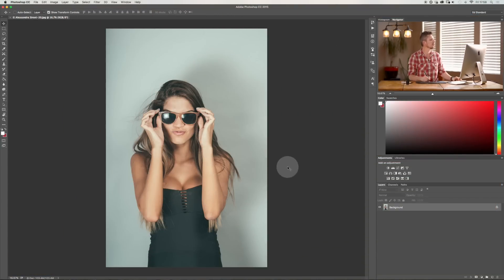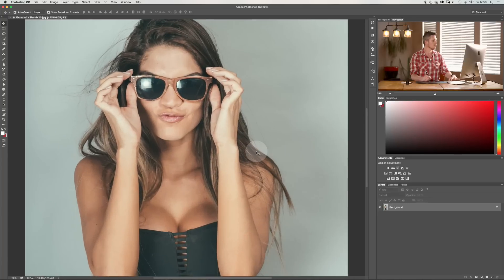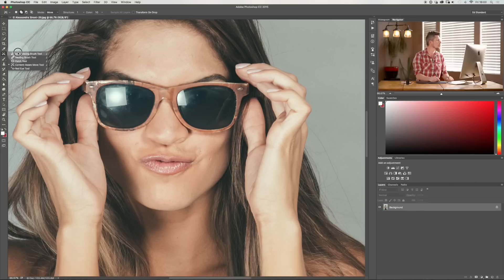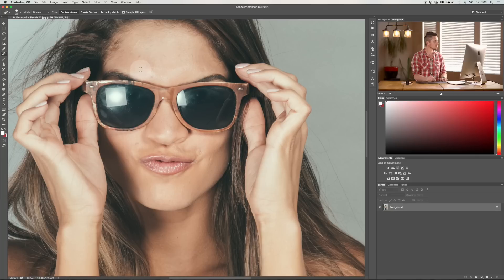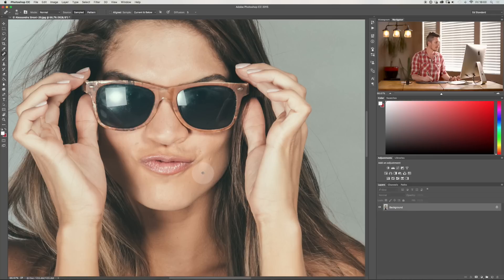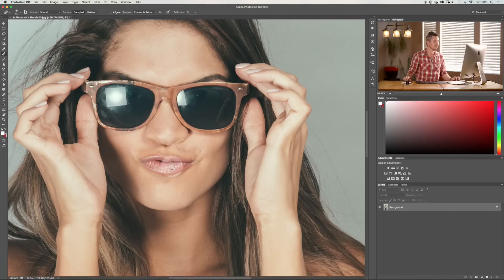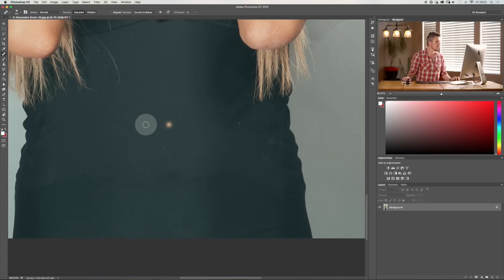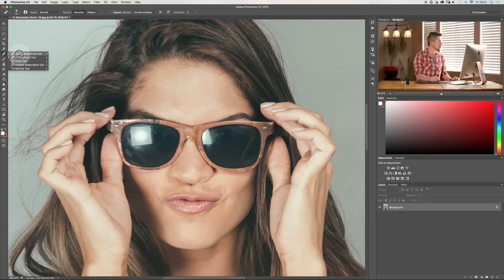Photoshop Tutorial For Beginners - QuickStart Guide - 10 Things Photoshop Beginners Want To Know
In this Photoshop video tutorial Ed Gregory shows you how to get started with Photoshop. This is a guide including the top 10 things beginners want to know how to do in photoshop.

This is Part 2 in the complete photoshop training course from Photos In Color. Here you will learn how to remove backgrounds in photoshop, how to add text in photoshop, photoshop how to cut out and item. Photoshop how to remove blemishes, how to retouch skin in photoshop, how tow remove unwanted items in photoshop. Ed Gregory will also teach you haw to add a photo filter in photoshop.

This is the perfect photoshop quick start guide for beginners. If this is your first time using photoshop then this photoshop video tutorial is a great place to start.

► SOCIAL MEDIA!